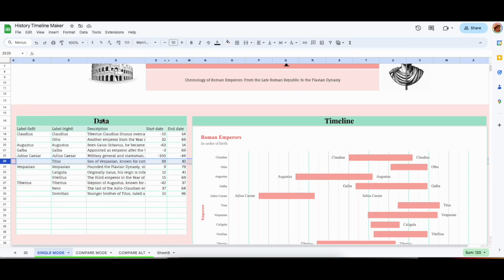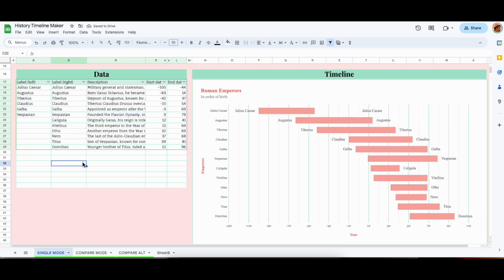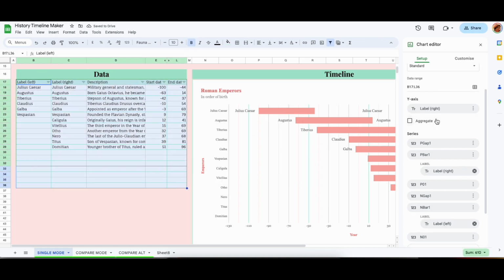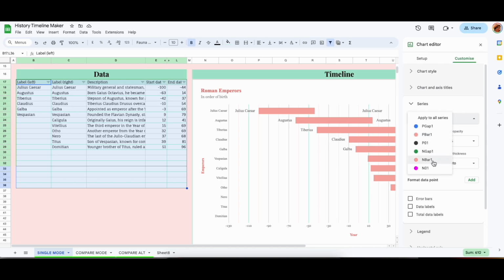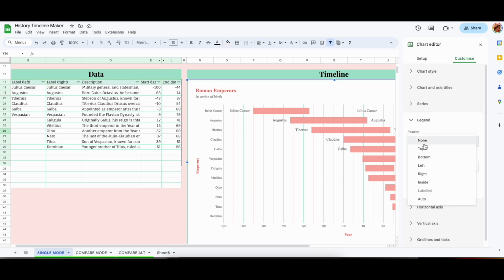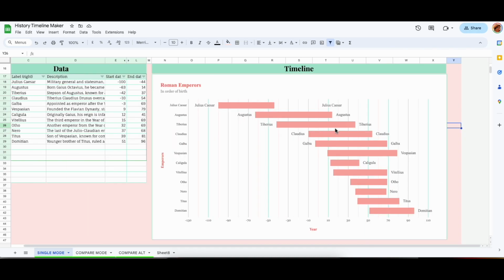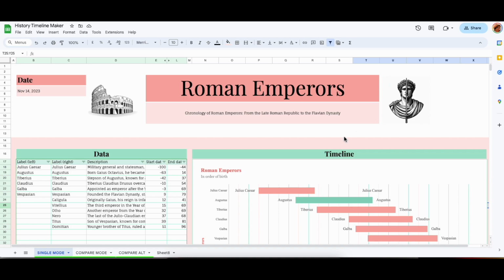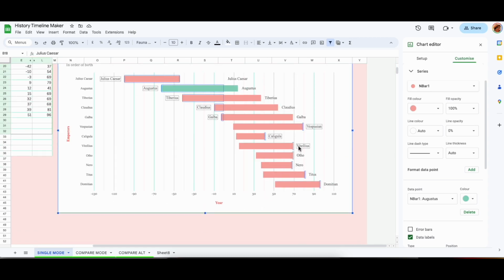I made a history timeline in Google Sheets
In this video I will take you through this history timeline making template that I designed. By the end of it you will be able to edit and make your own timelines.

0:00 Sorting your data chronologically
0:43 Adding rows
1:19 Adding BCE dates
1:30 Setting up the timeline
2:02 Customizing the look
4:12 Formatting a single data point
5:00 Comparing two timelines
5:22 Labels on left and right